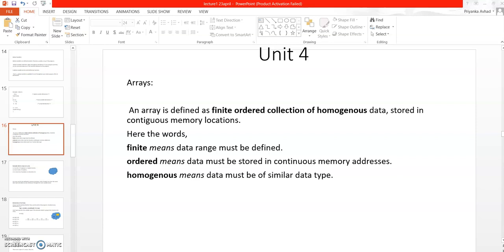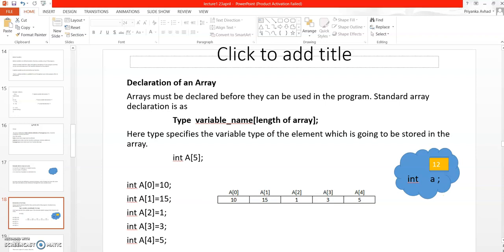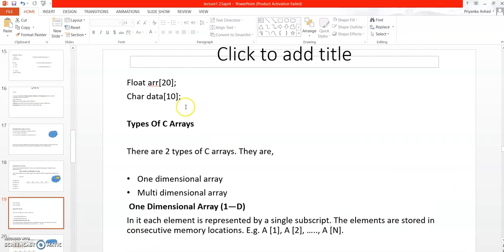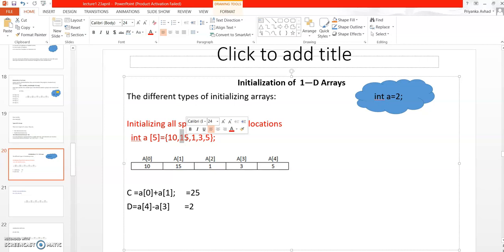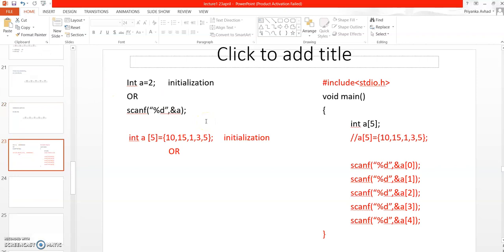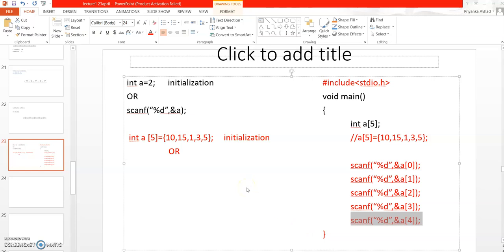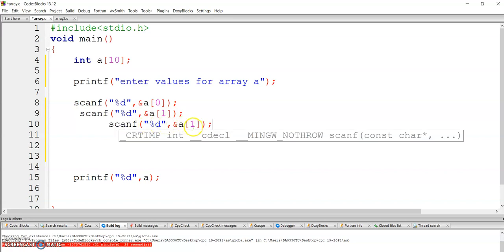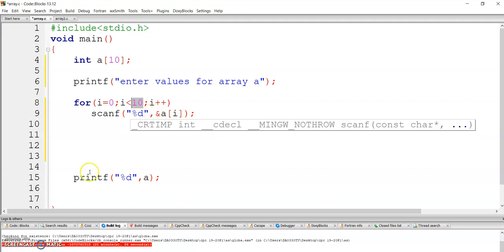Lecture 6- Unit 4_Array _Part 1